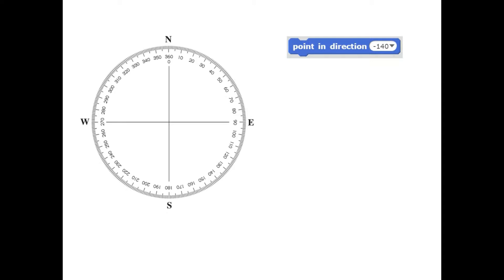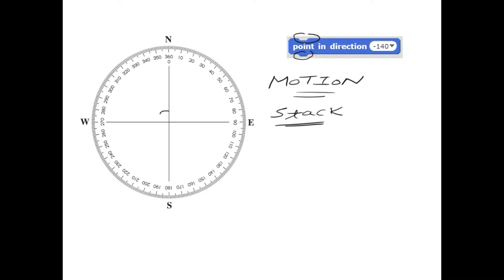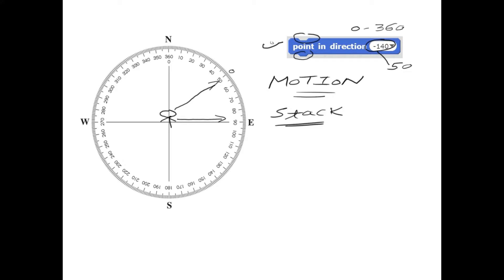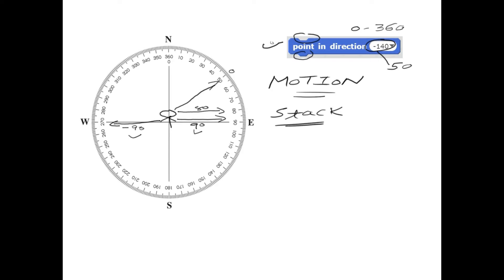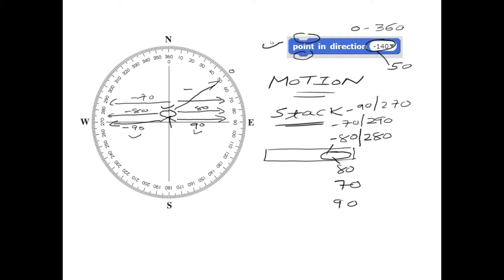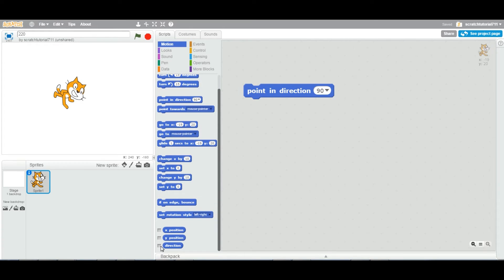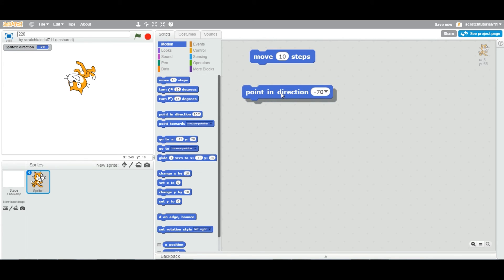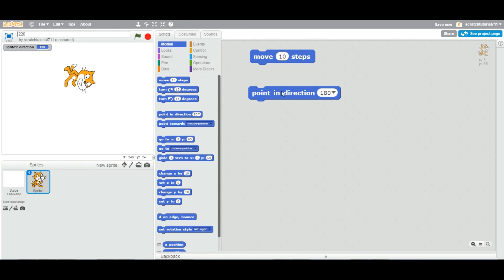Scratch Tutorial - How to point your sprite in the specified direction?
By default, when you add sprite to your stage, it points toward 90 degree. let's see how we can point your sprite toward specified direction?